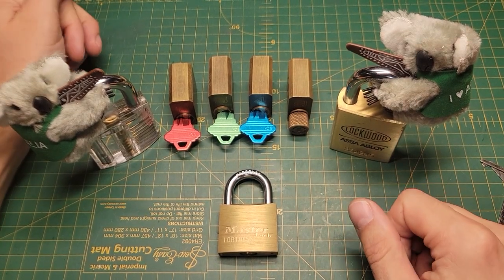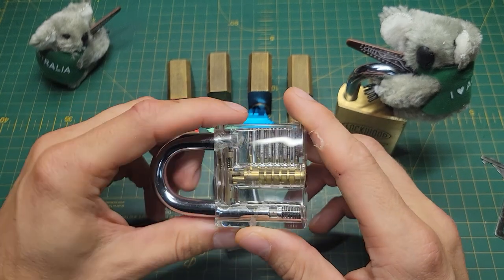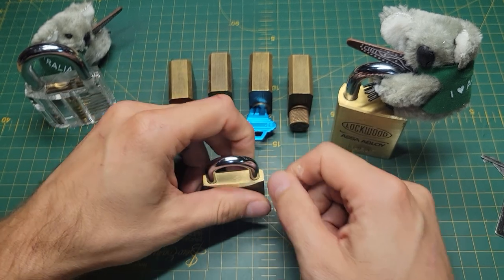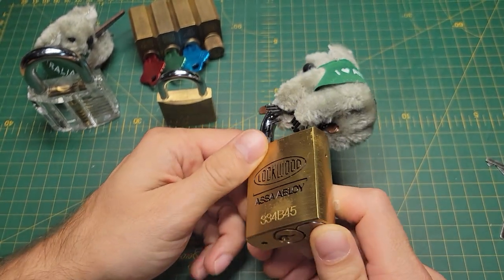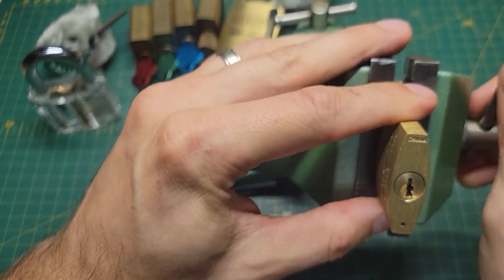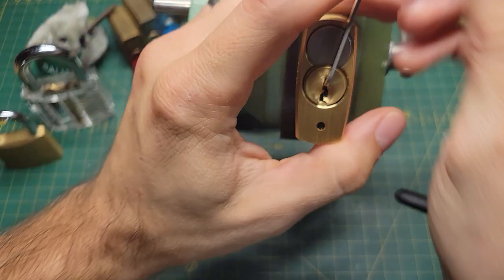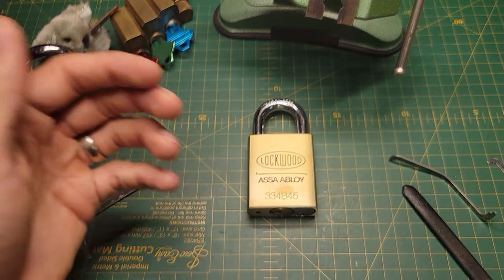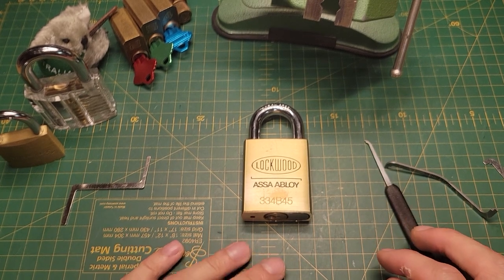My entry into @LockFumbler 1000 suscriber giveaway!